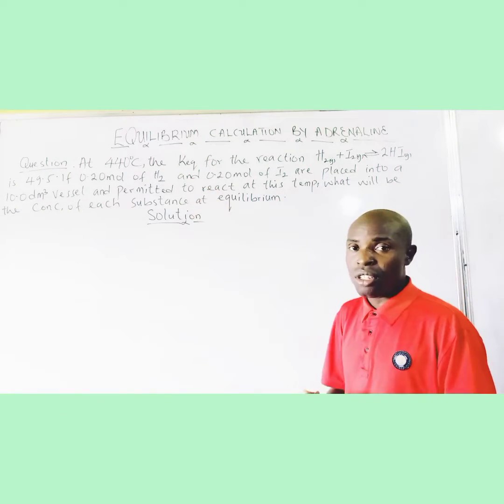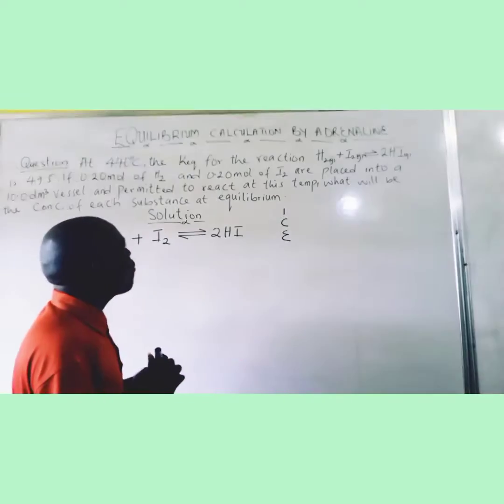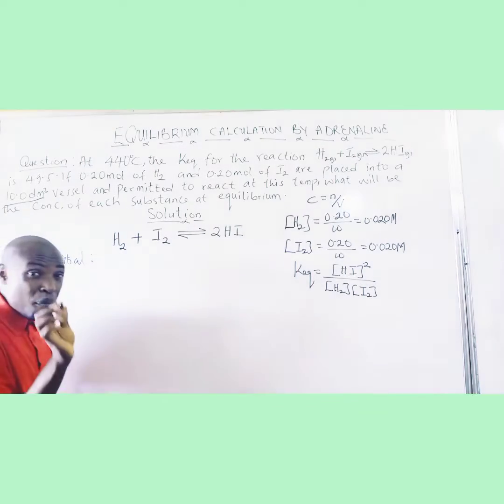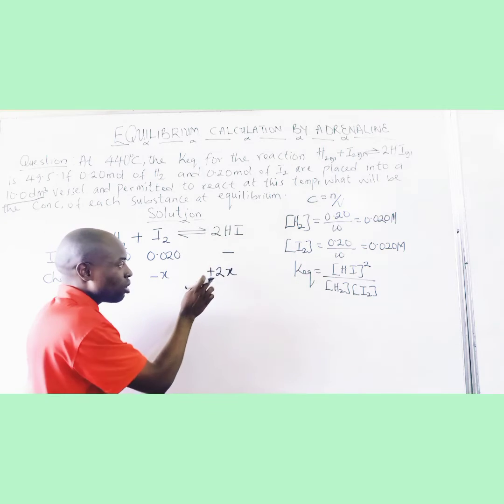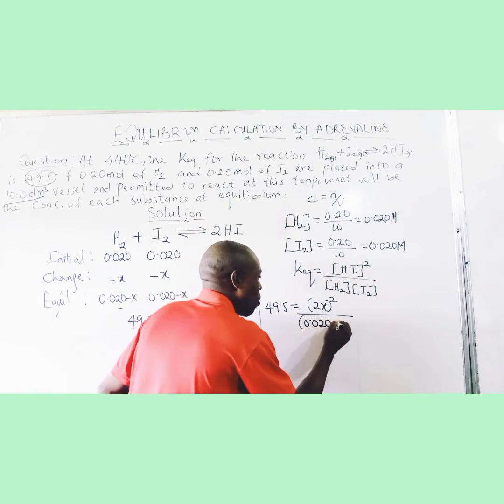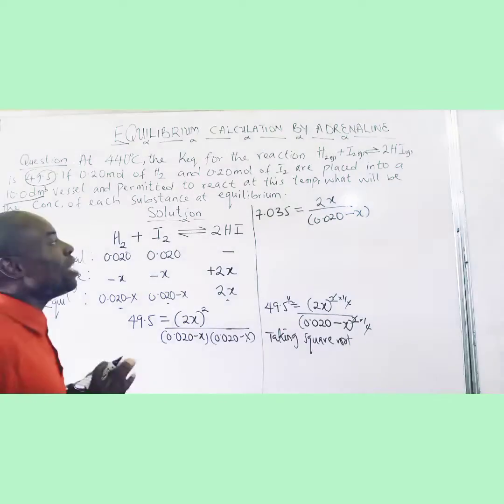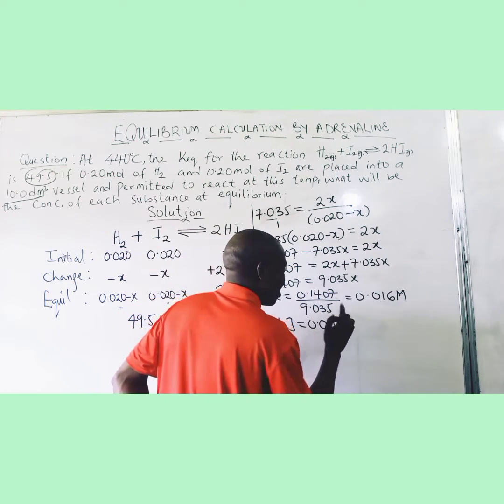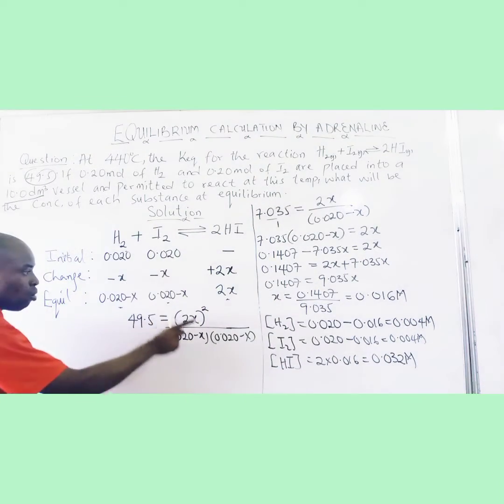step be step calculations involve in Equilibrium Calculation